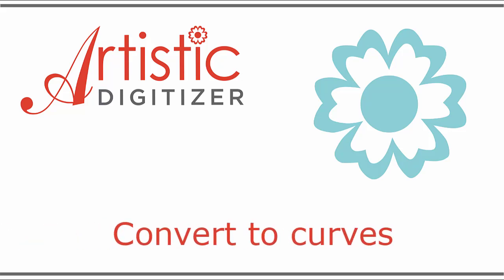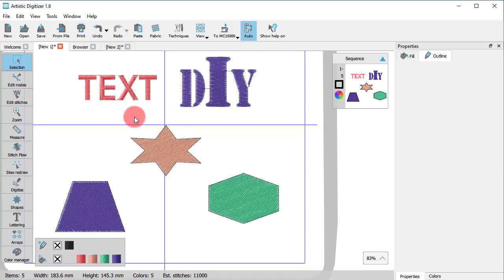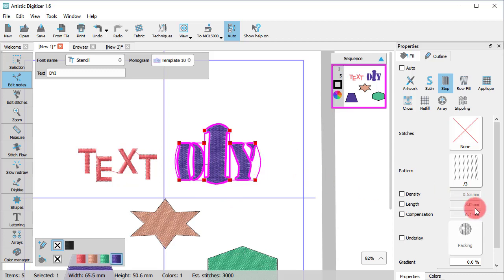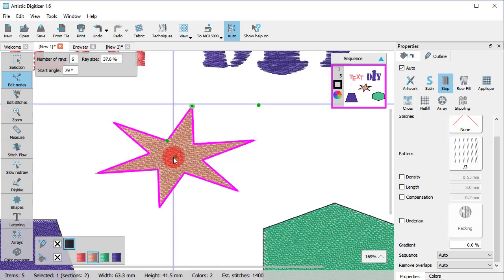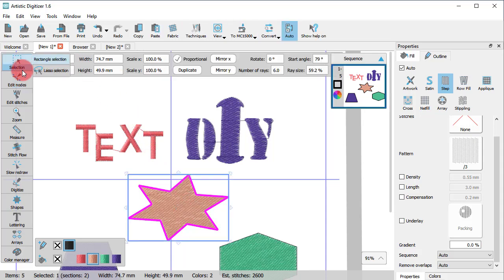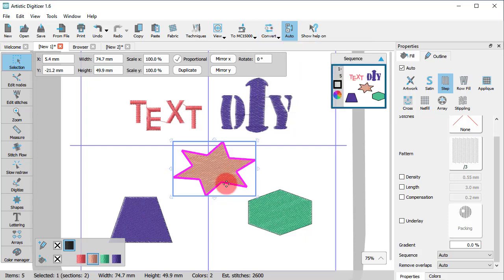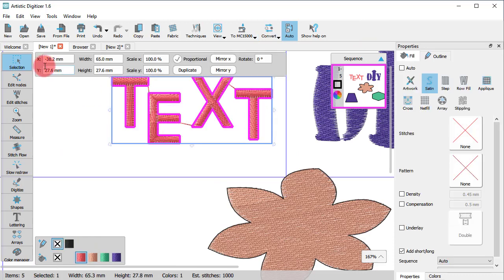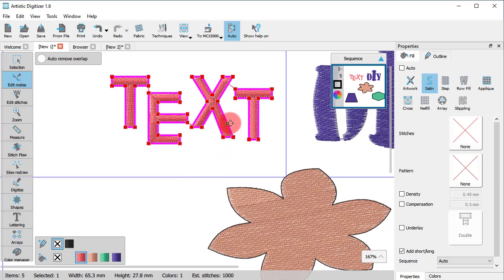Convert to Curves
In this video we will explain the Convert to Curves option.